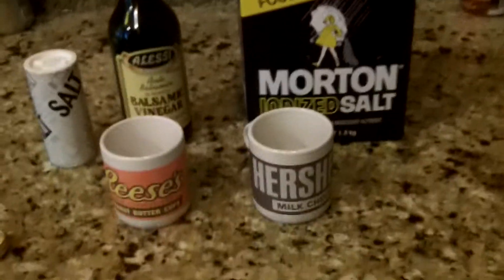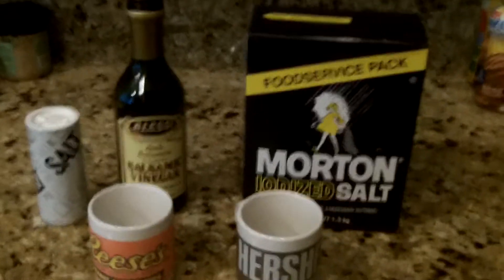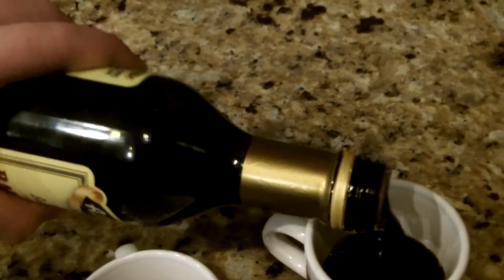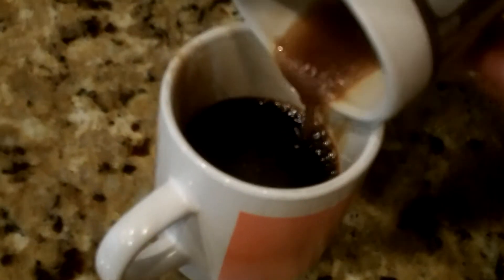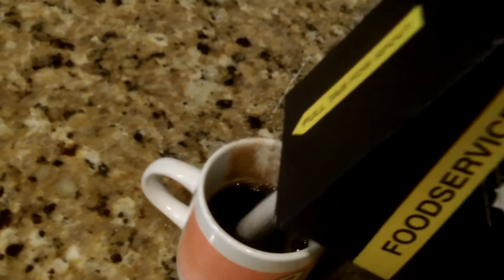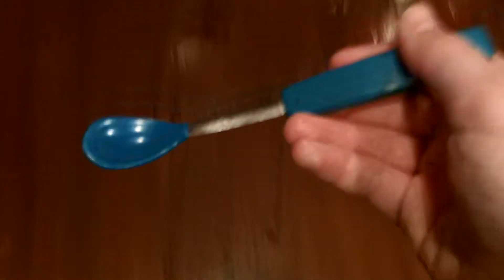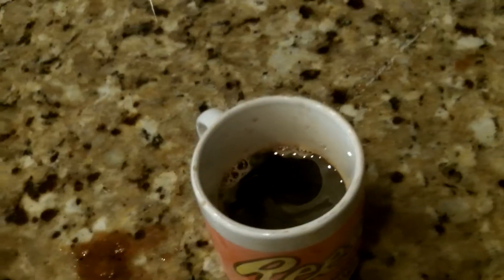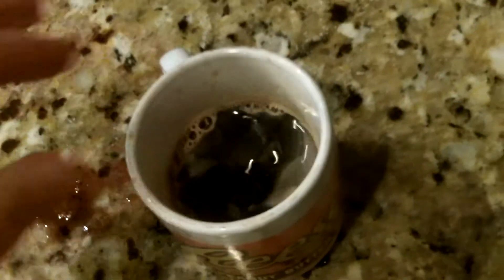HOW TO: Make a penny shiny again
Alright so today I will be showing you how to make a penny of your own have that bronze shine again.

WHAT YOU WILL NEED:
-Salt
-Vinegar
-Two cups (or one cup will a spoon.)
-Most importantly, PENNIES.

CREDITS TO CRAZY RUSSIAN HACKER, I TOTALLY COPIED THIS FROM HIM LOL.